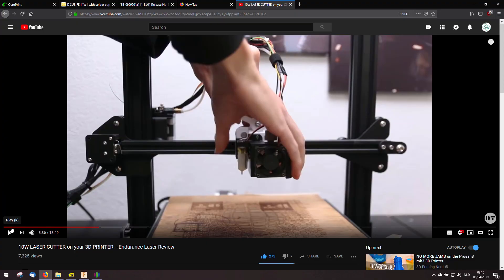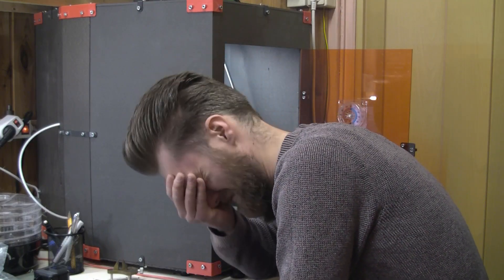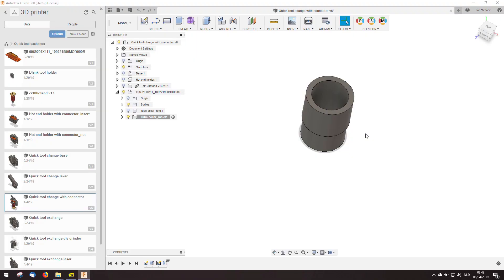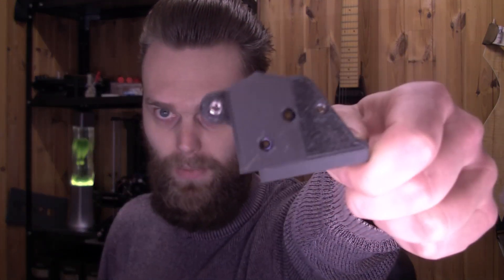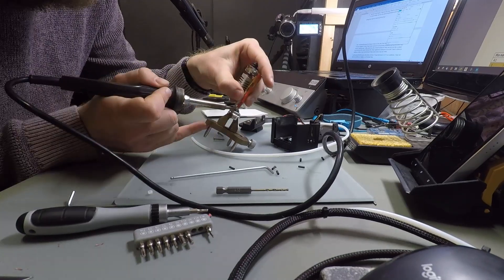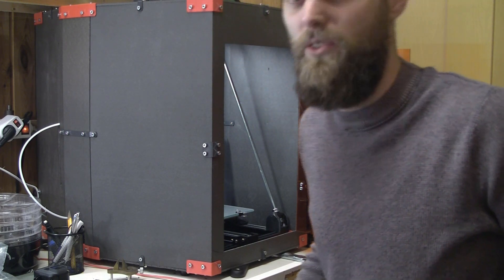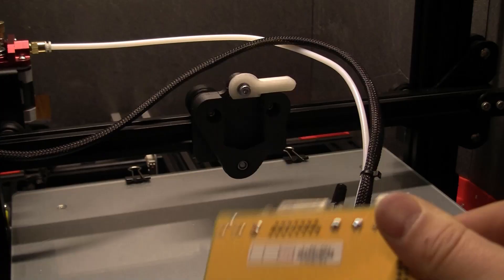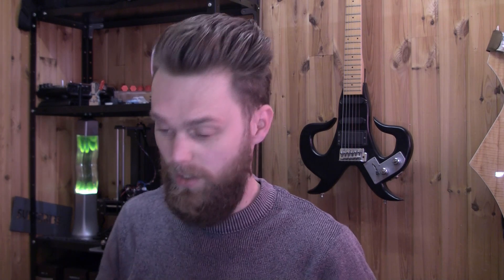Swappable hot end for Creality CR-10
I started my 3D printer upgrade series with the quick tool change which is still one of my coolest upgrades. However, it missed something because if you change to a different tool, you always have to place the hot end somewhere. With the swappable hot end it is possible to disconnect the whole hot end like the Ultimaker printers. Another advantage of this, besides being able to disconnect your hot end, is that you can use different hot ends for different materials or nozzle diameters. If you use a laser engraver, you don't have to add an extra wire or switches to your control board and you can just connect it directly. More about that in my upcoming videos!

If you don't want to get through all of this trouble and risking breaking down your machine, but you want this upgrade: I am thinking of selling a set on my website if enough people want this. This set will be included with the cable which can be connected to the control box so you don't have to cut anything. Let me know if you are interested by leaving a comment!